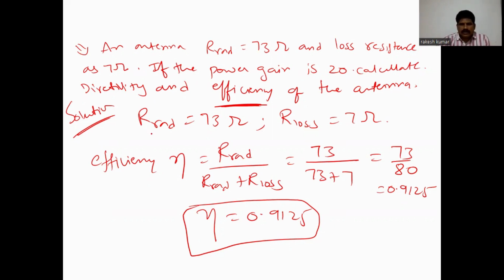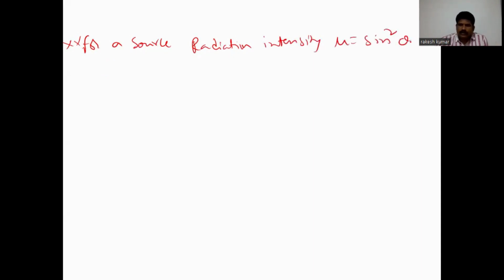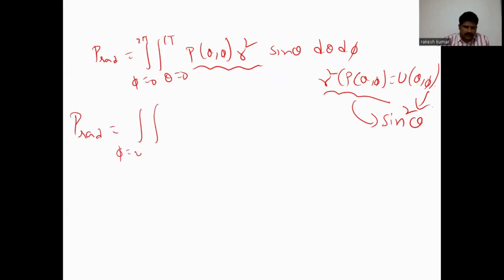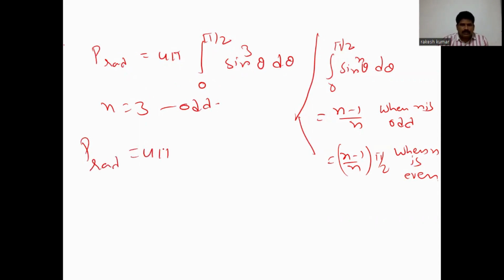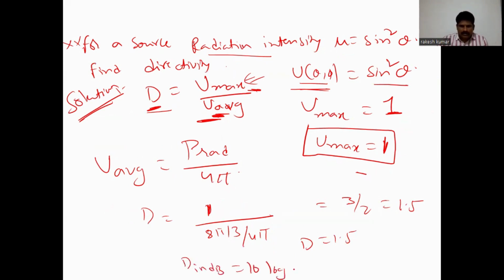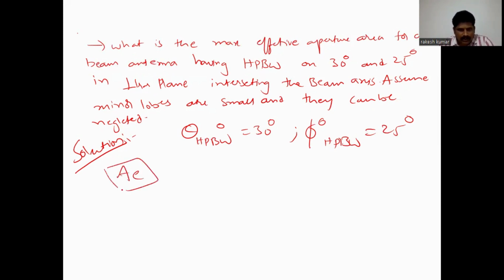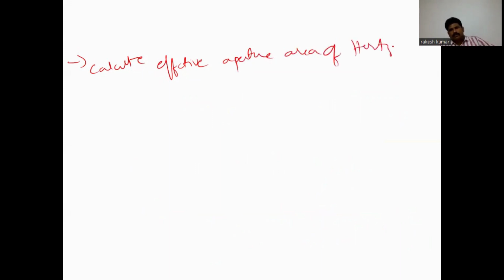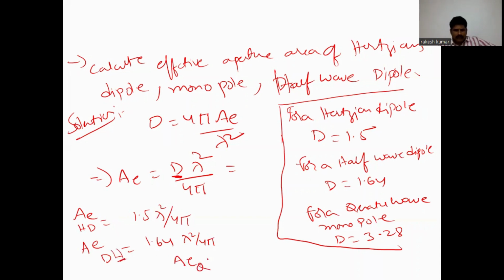Problems Related to Antenna Efficiency and Directivity